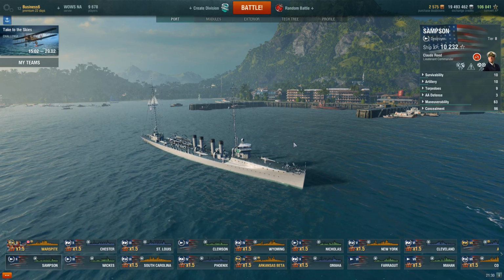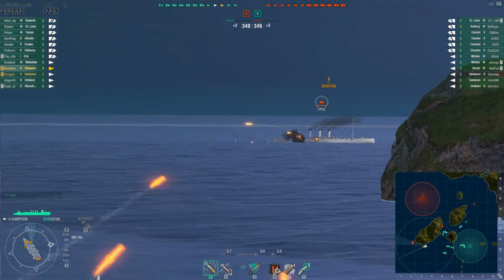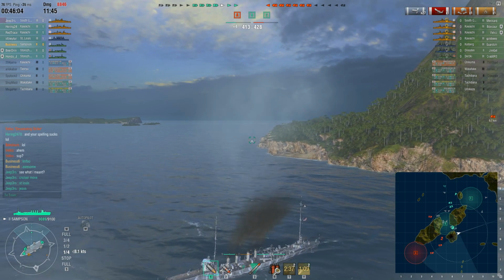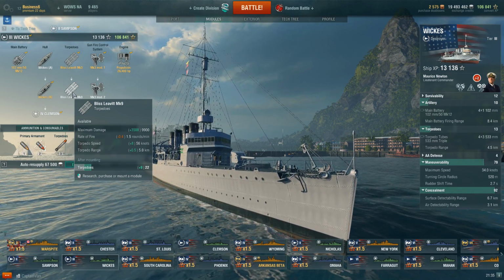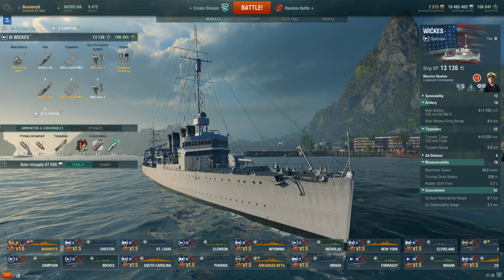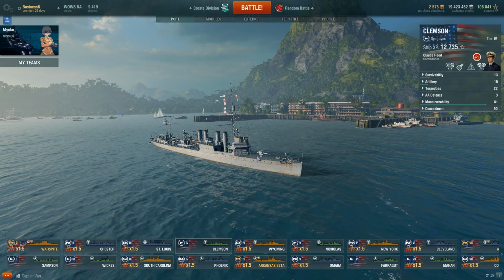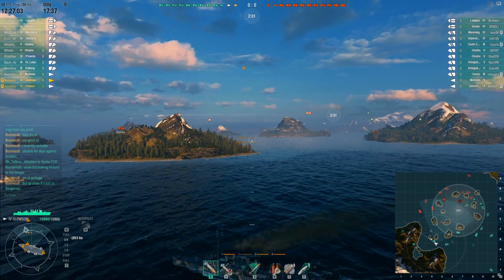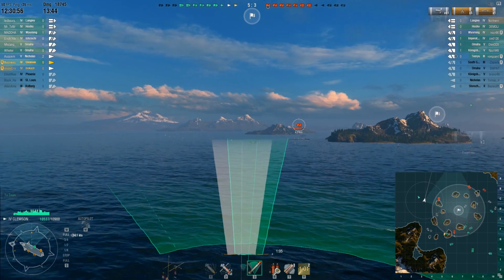World of Warships - USN Tier 2-4 Destroyer Overview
Join the OverPowered Gaming TS server at:  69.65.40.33:10517